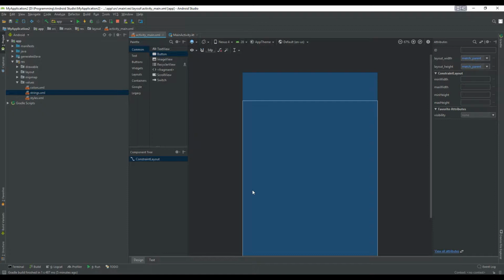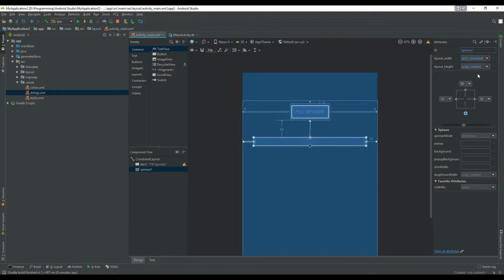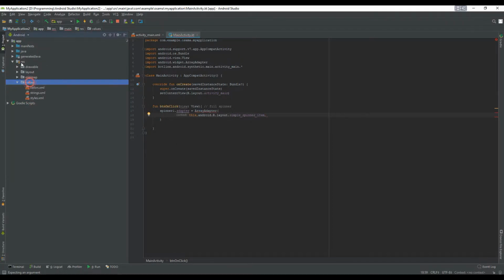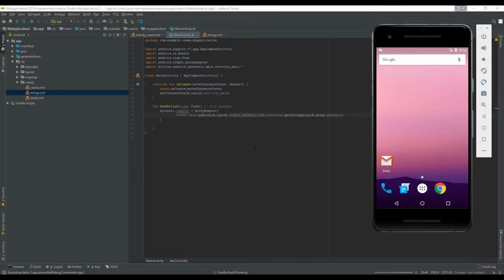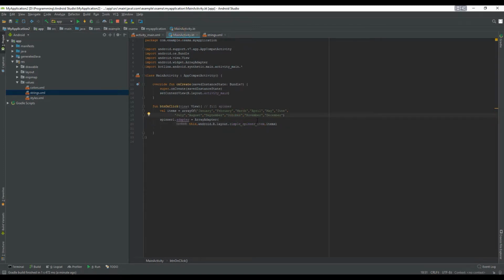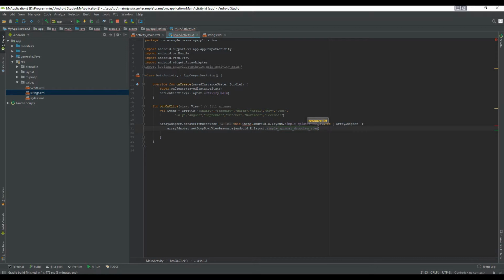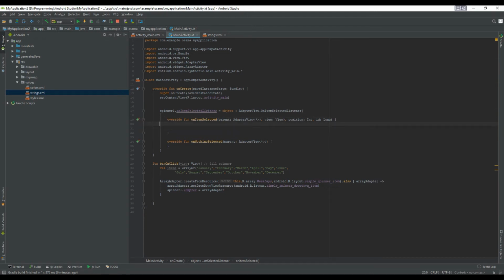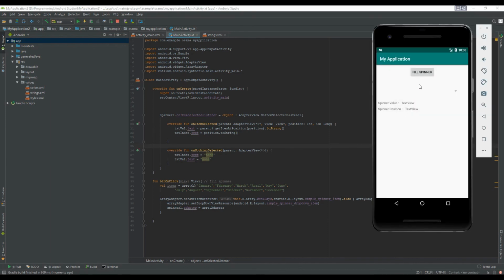Create a Spinner by Kotlin / Android Studio (English Language)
In this Video we will learn how to fill a Spinner in Android Studio by Kotlin Language.
We will fill the items at design time and at run time